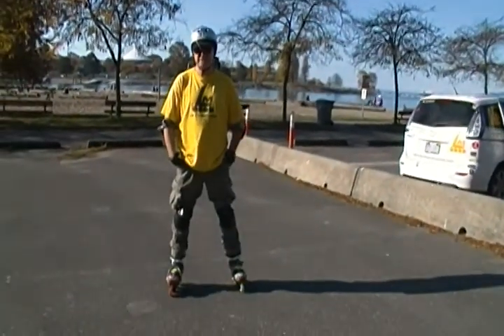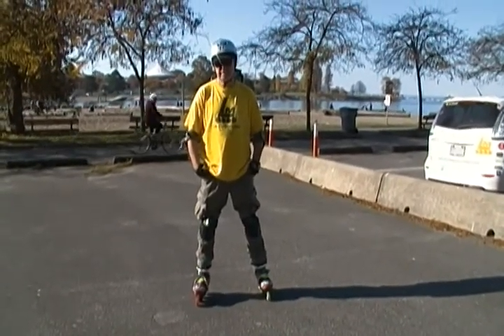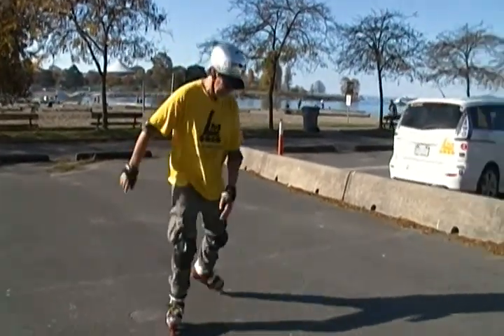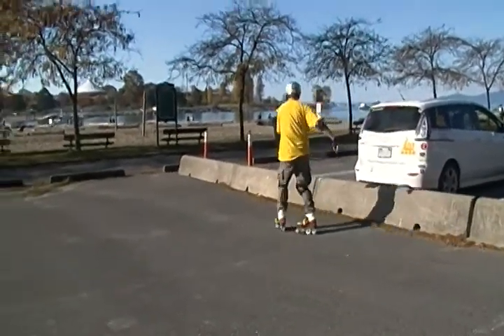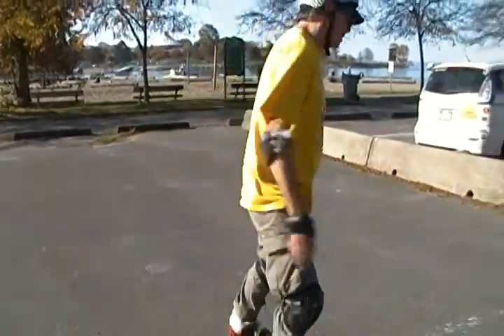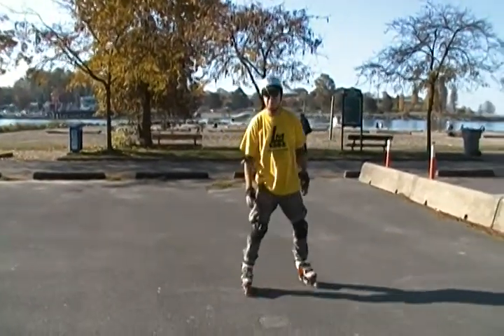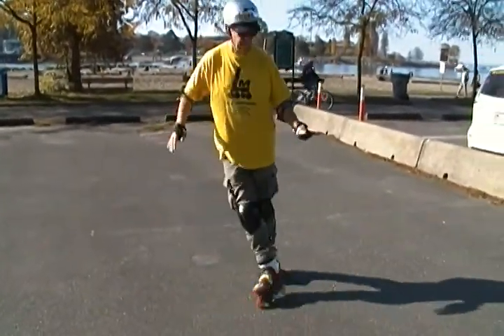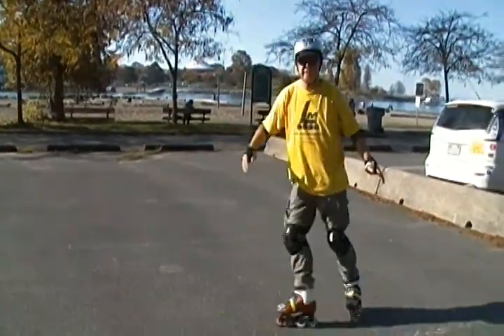Inline Skate & Roller Skate Tricks: Worm Turns, Snake Turns, Crazy Legs, Grape Vines - Lorne Milne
Here are a variety of named Inline Skate / Roller Skate moves + tricks (Worm + Sprinkler Turns, Infinity Loops, Crazy Legs, Grape Vines).  READ MORE BELOW:
    DEMONSTRATIONS: by the highest Intenationally Certified Instructor & Multi-Sport Certified Lorne Milne (out of LM ROLLER SCHOOL / LM BLADE SCHOOL, Vancouver, Canada).
     Line up a certified Instructor in your city to teach you & coach you how to do them. Or you are coming to Canada book a session with Lorne Milne of LM Roller School.
     Lorne was Madrid, Spain August 2017 coaching Inline Skating + SnowSkating.